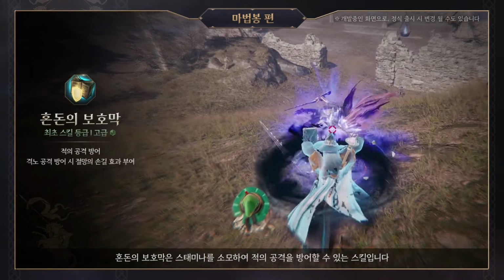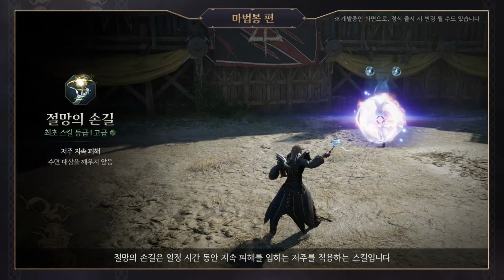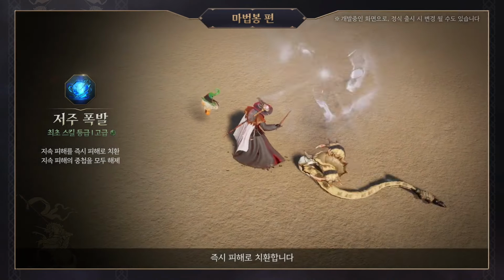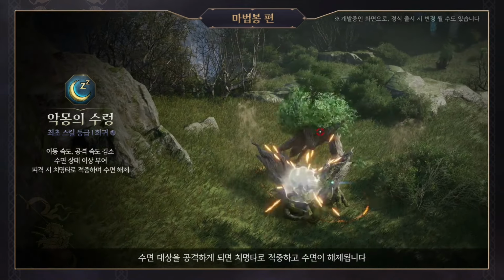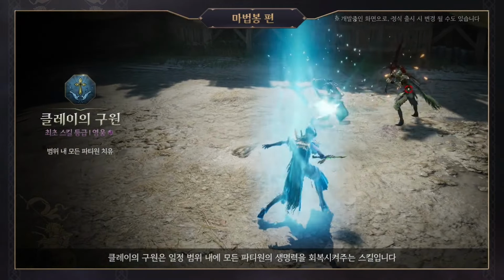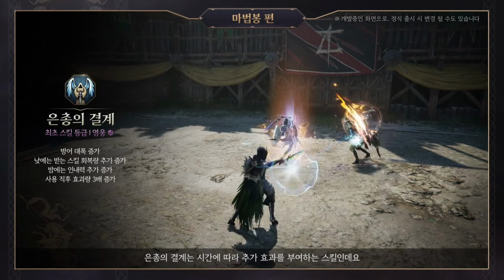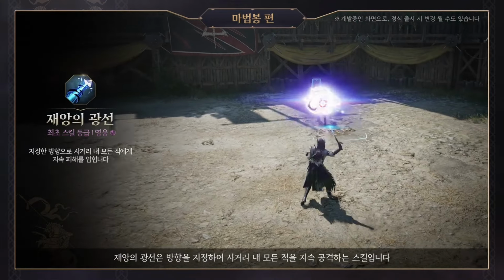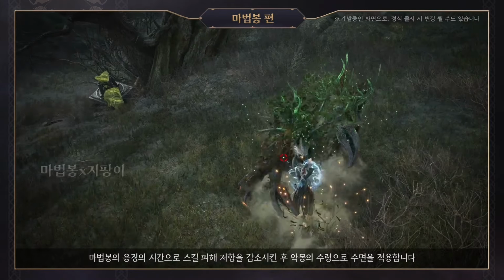WAND - ALL SKILLS ( English explained ) 【THRONE AND LIBERTY】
All Wand Skills Explained in English.
All active & passive, as well as some weapon combinations.

KR RELEASE DATE: 7/12/23
GLOBAL RELEASE DATE: UNKNOWN.